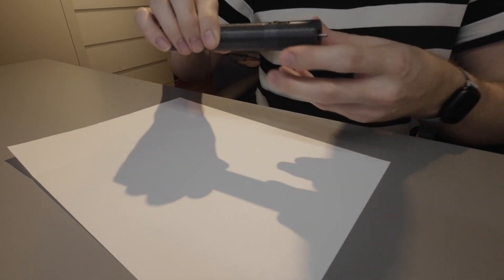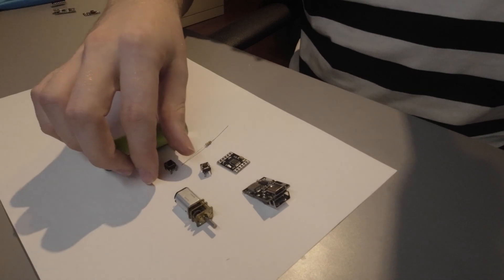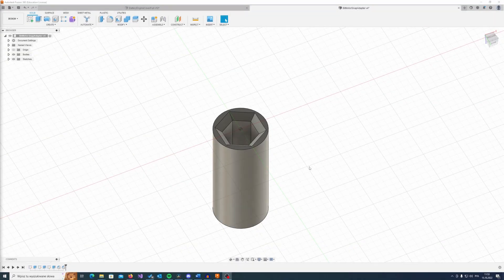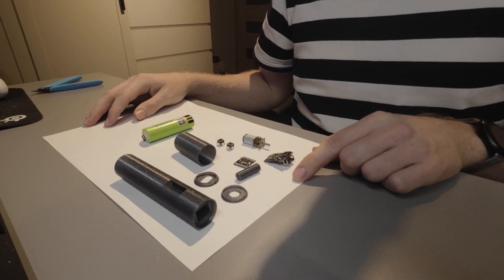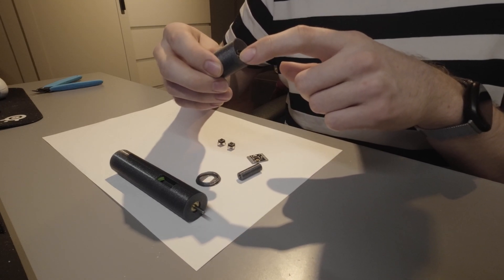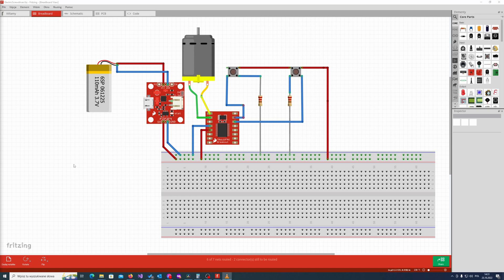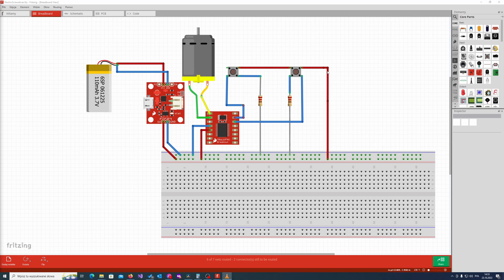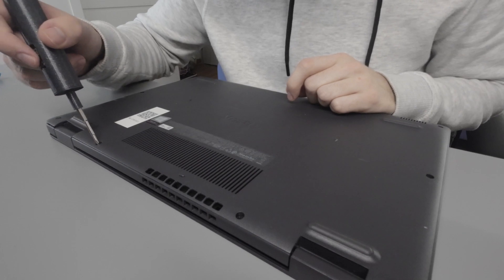Make your own 3D printed electric screwdriver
In this video I show how you can make an electric screwdriver at home using basic electronic components and 3D printer. I cover all steps from parts overview, case design to project assembly and testing.

List of parts I used:

  - Li-ion battery 3.7V
  - Motor driver (any with low voltage drop for example DRV8833)
  - DC Engine (for example N20 micro engine)
  - Pushbuttons
  - Resistors (around 4-10kOhms)
  - Li-ion battery charger module
  - Step-up converter

3D print files

00:00 - Intro
00:31 - Parts overview
01:49 - Parts list
01:52 - Main case design
02:59 - Bit adapter parameters
04:21 - Case assembly
07:10 - Schematic explanation
09:33 - Assembly
10:05 - Project presentation